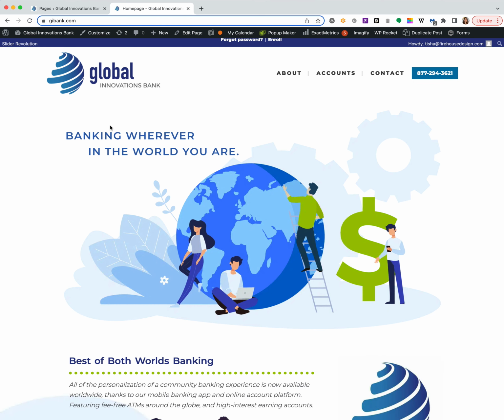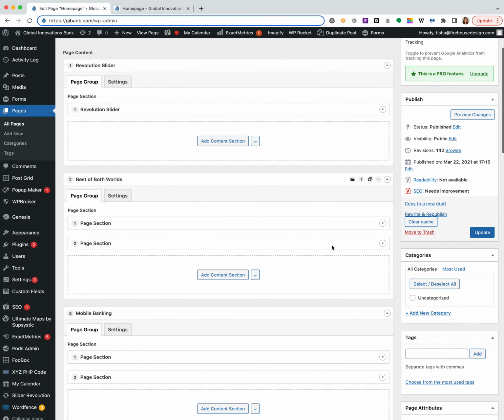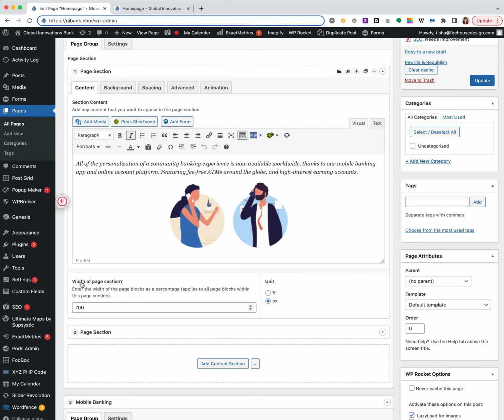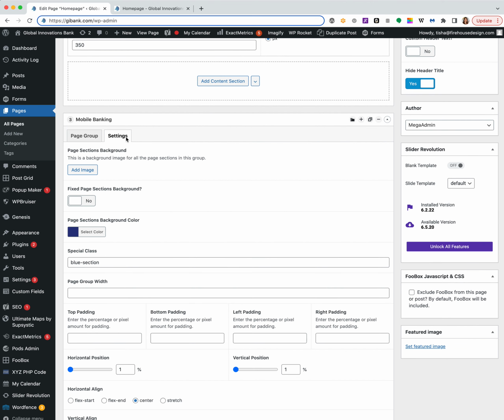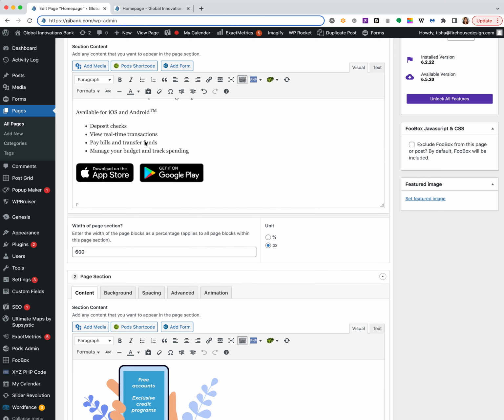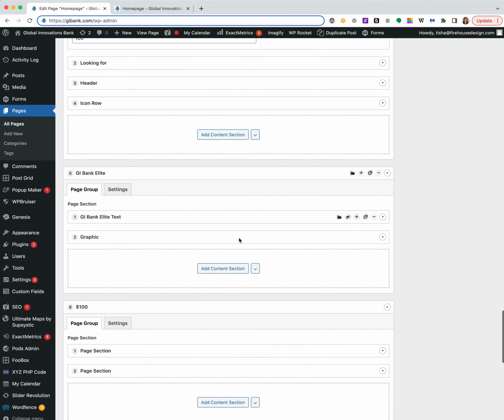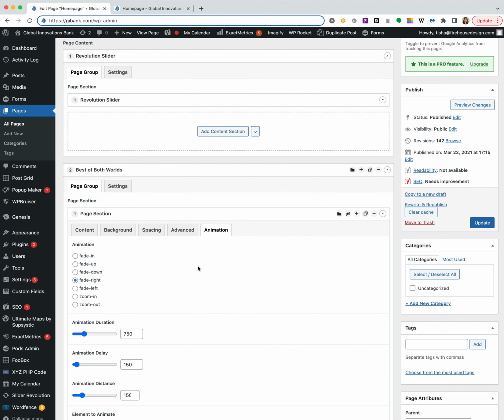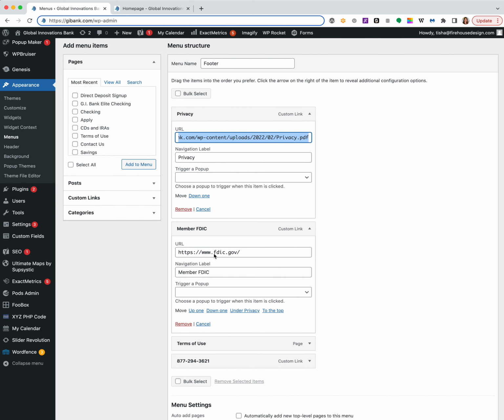GIBank Training Video